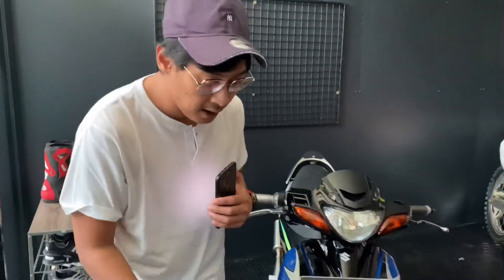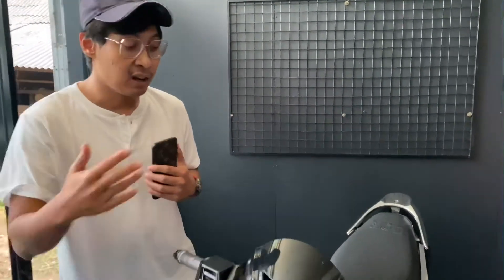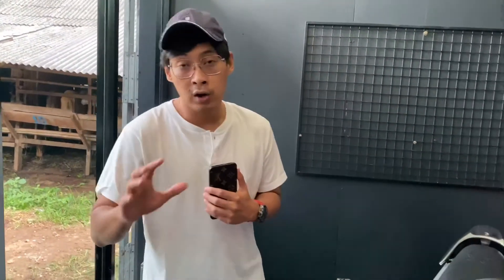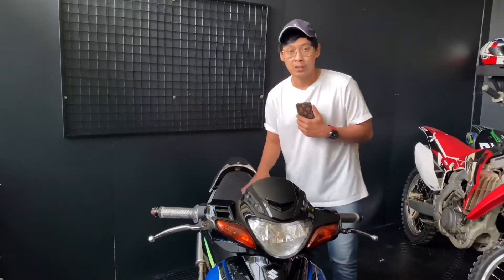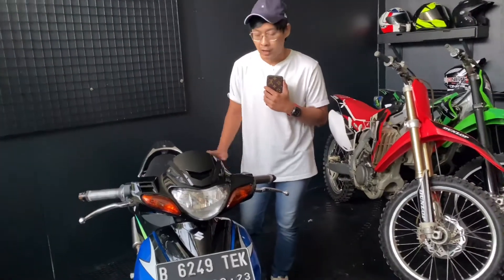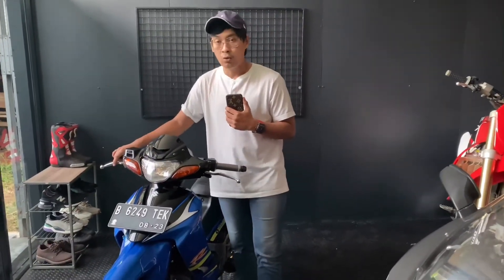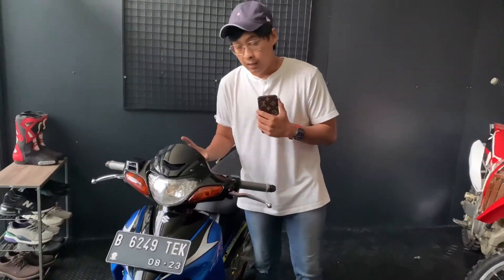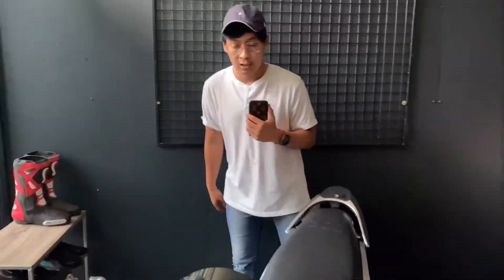RESTORASI MOTOR LEGEND PART 2 - SATRIA HIU 2 TAK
Karena kemarin kemaleman dan pengerjaan belum selesai jadi video nya terpaksa kita bagi menjadi 2 part, dan akhirnya satria hiu ganteng kita selesai juga di restorasi! Simak video ulasannya sampai habis!

Buat yang mau nyari sparepart motor bisa langsung hubungi k20_speedshop lewat instagram @k20_speedshop.co dijamin pelayanannya ok banget & kualitas barangnya ok punya!

Stay tune on our next video!